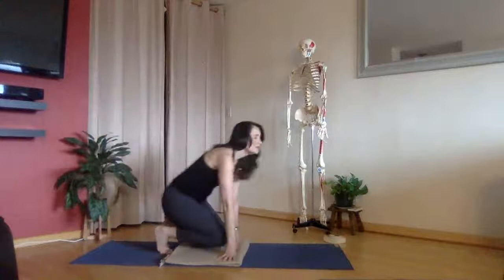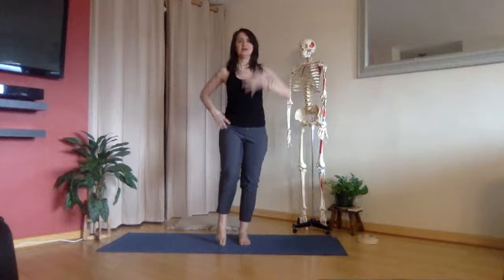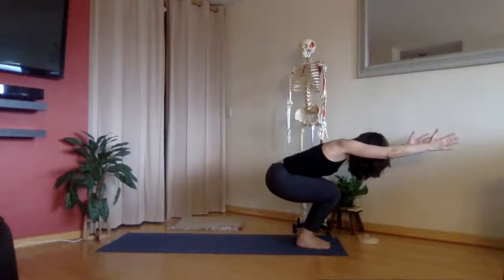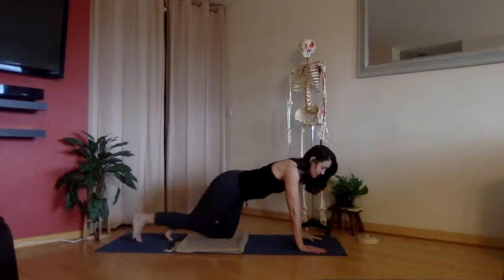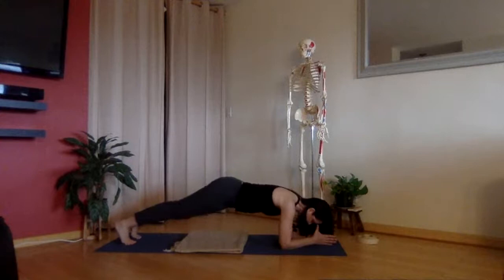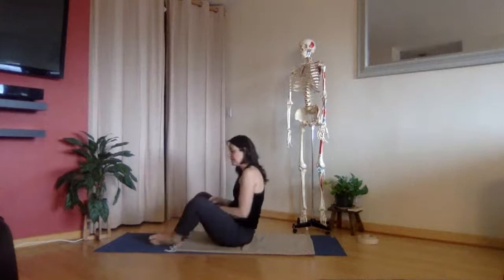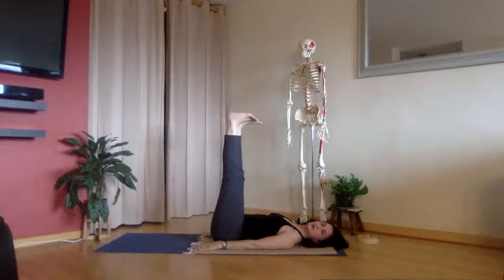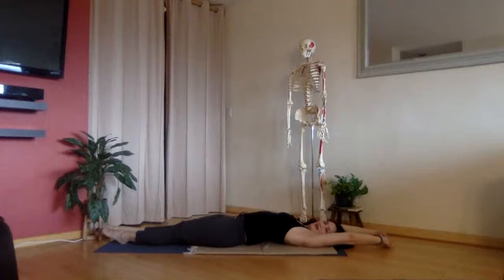Yoga With Frances Core Focus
Here is a slow flow yoga practice for you that focuses on the core. Enjoy!